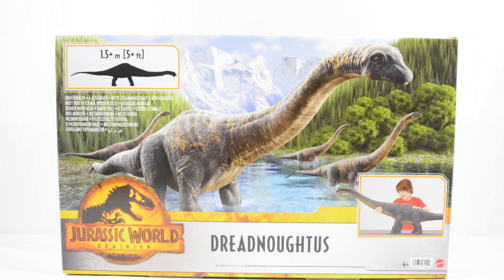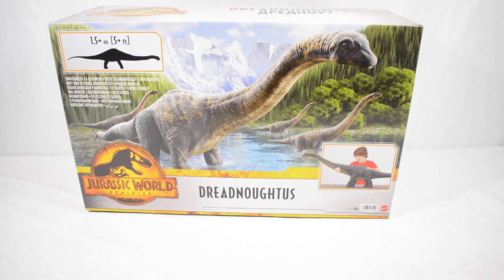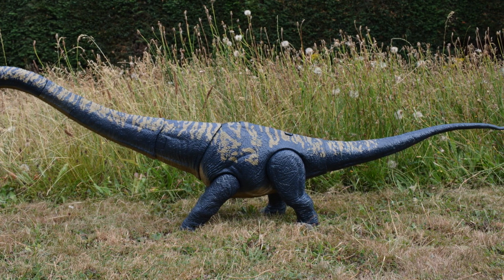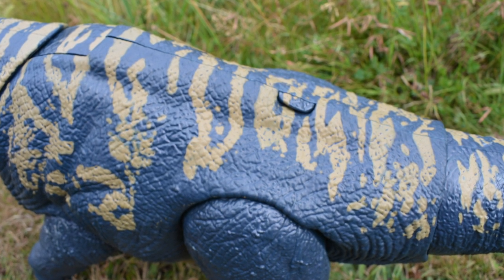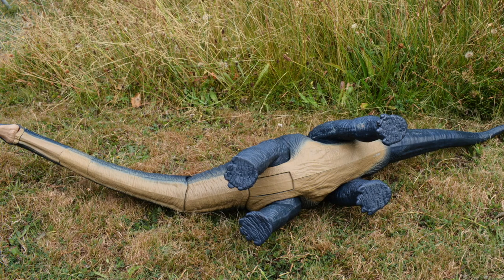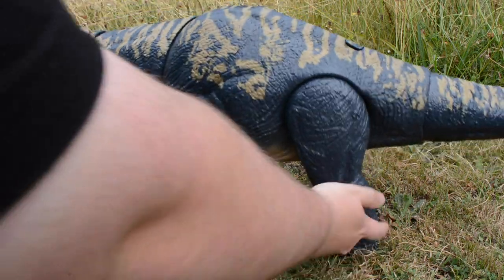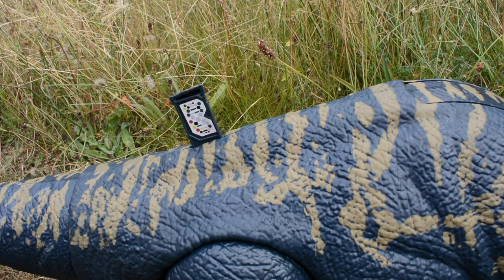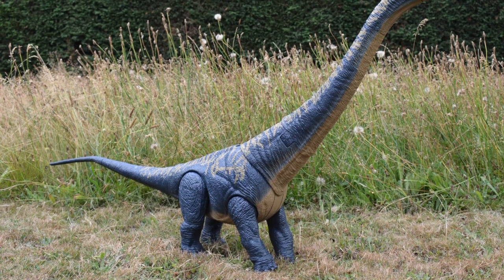Mattel Dreadnoughtus Unboxing & REVIEW | Jurassic World Dominion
Join Tom as he unboxes and takes a closer look at the latest sauropod to join the Jurassic World toyline - the stunning Dreadnoughtus.